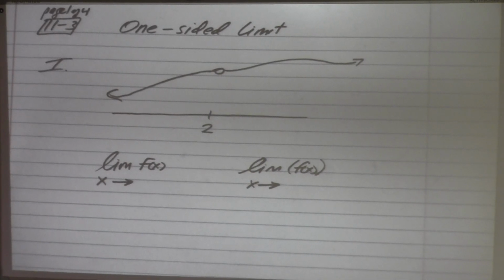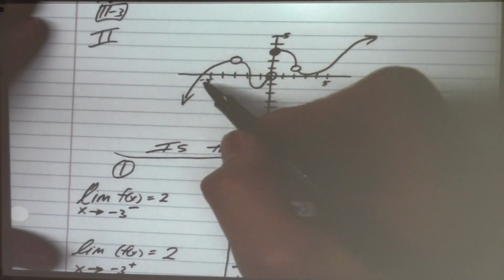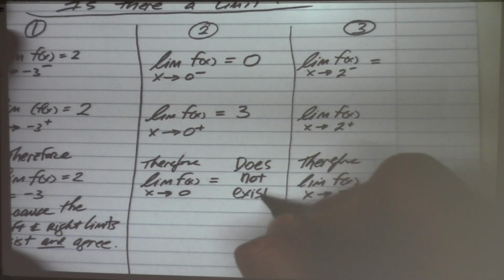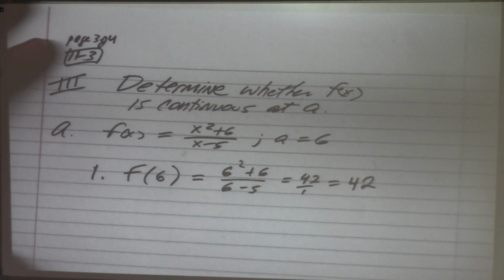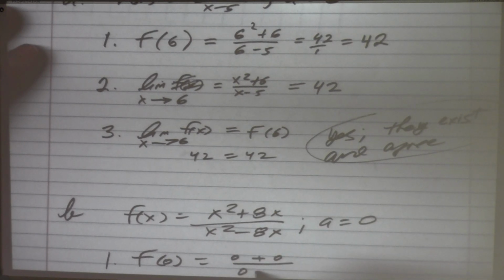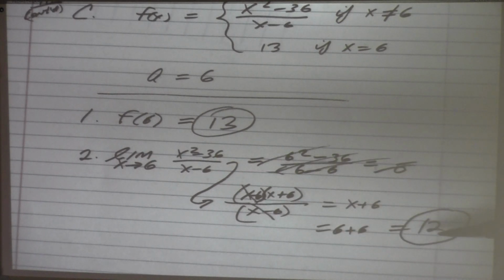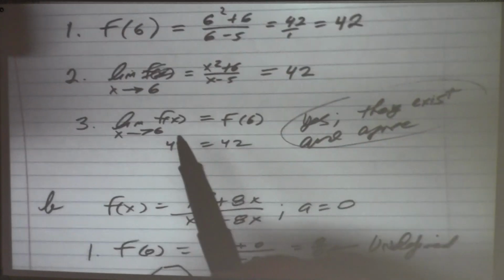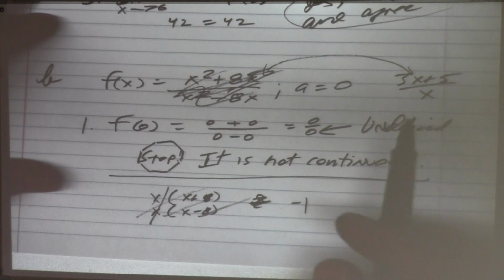11.3 One-Sided Limits, Continuous Functions